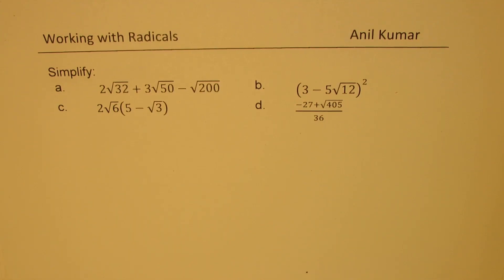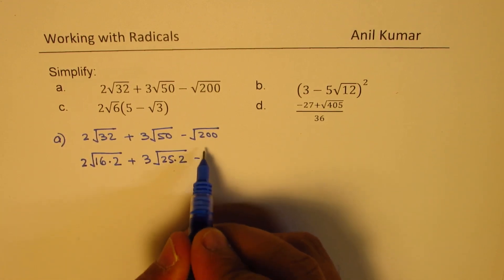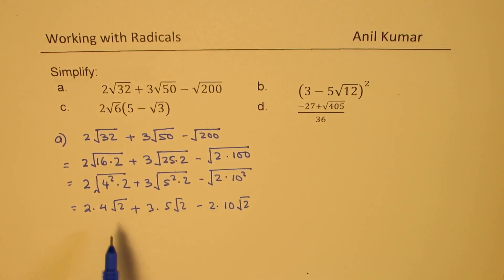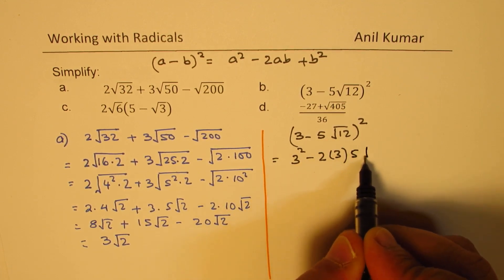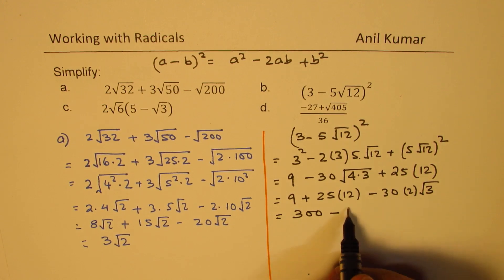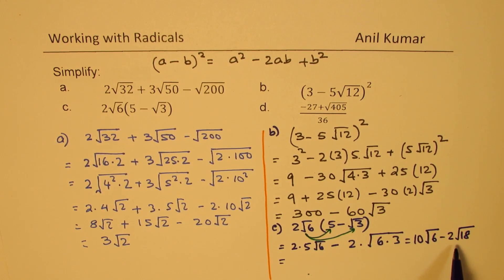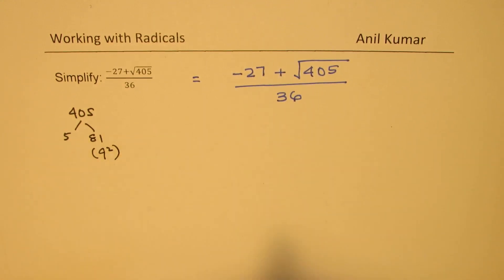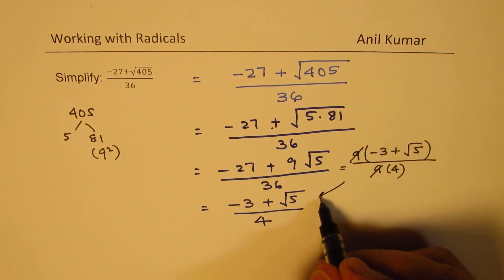Simplify Radical Expressions (-27+√405)/36 Prerequisite for Quadratic Functions